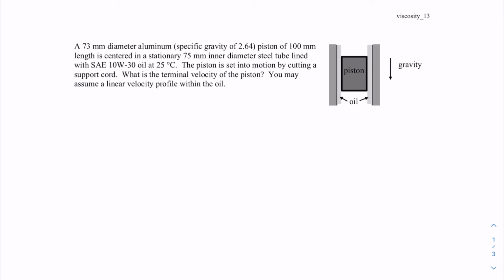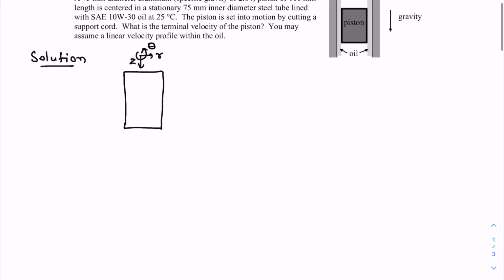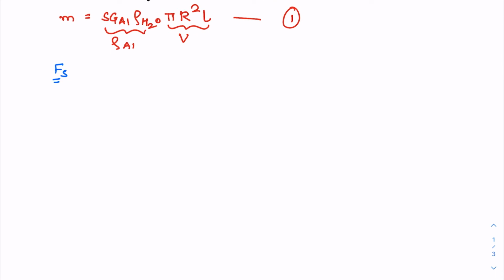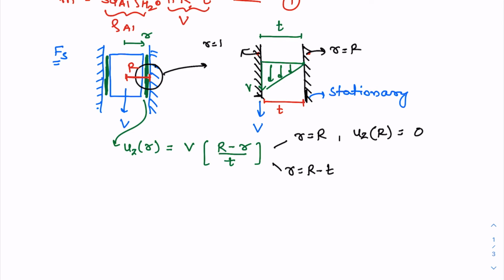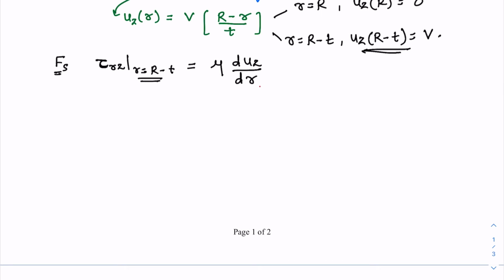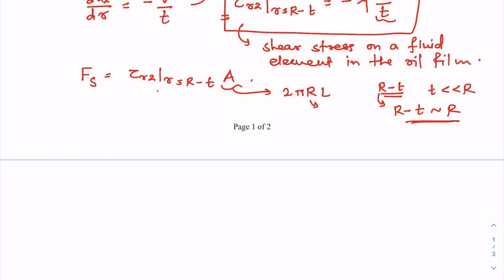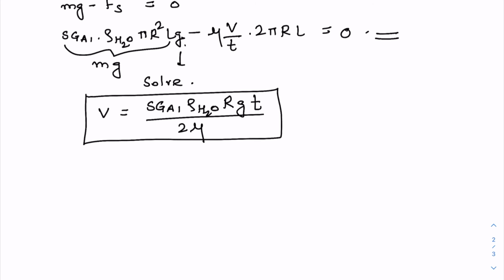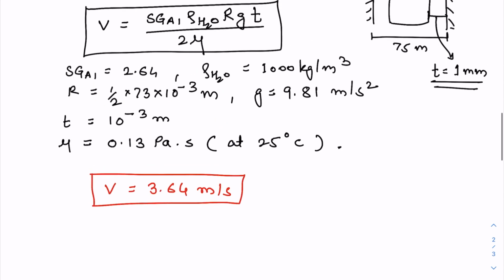Viscosity Example - viscosity 13